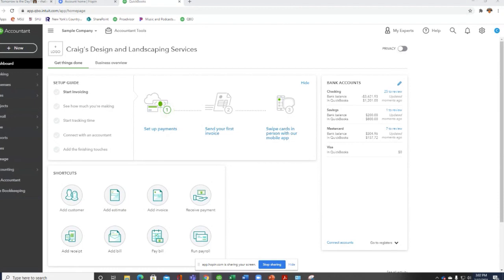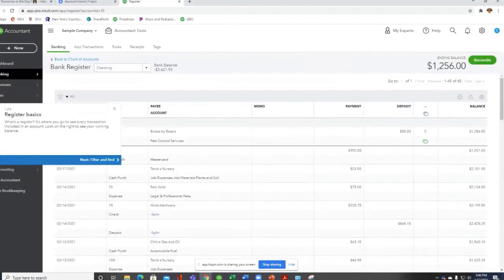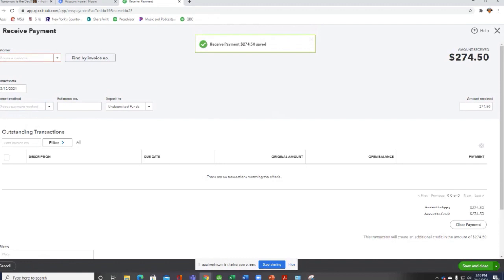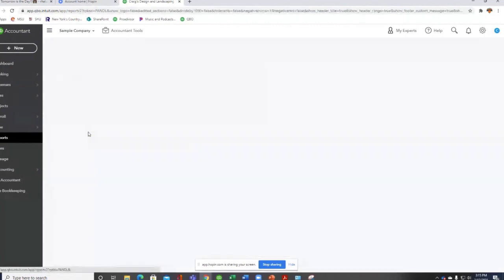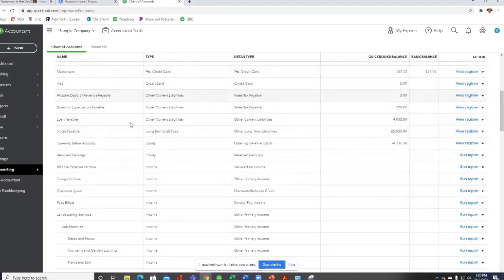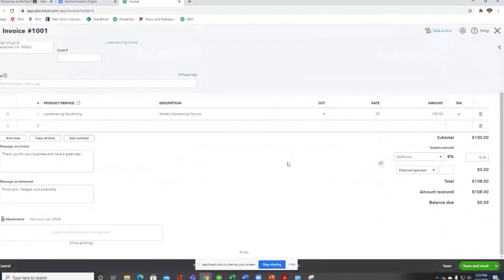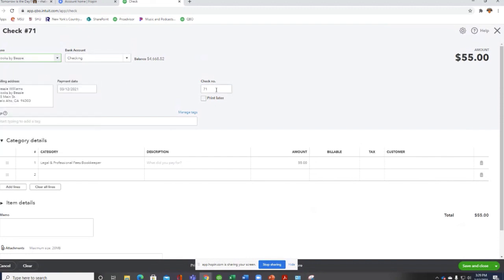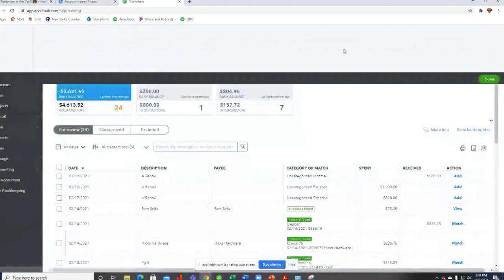Basics of Bookingkeeping in your Biz